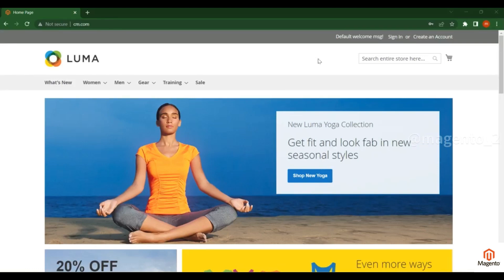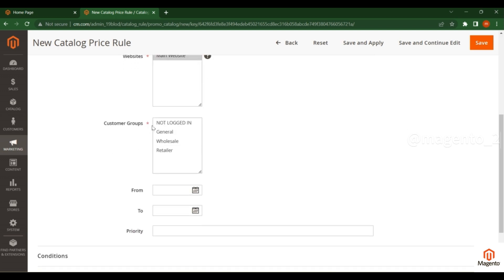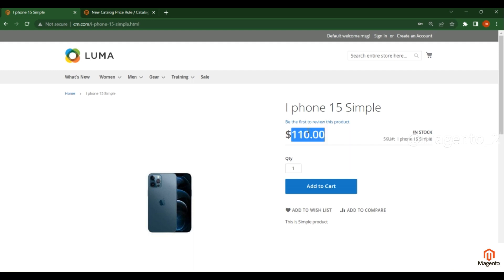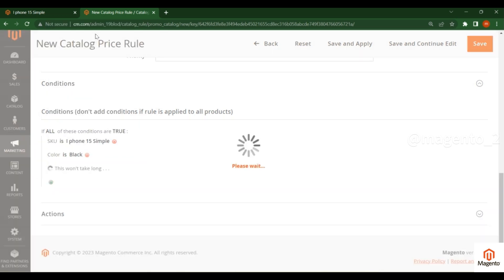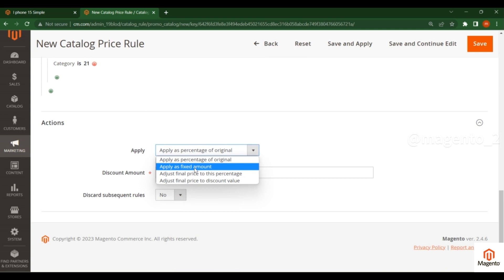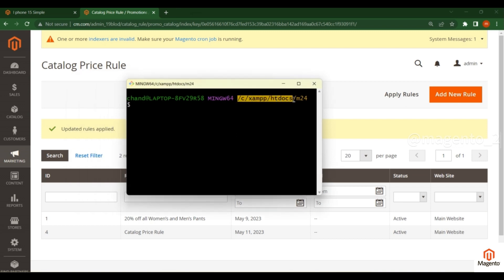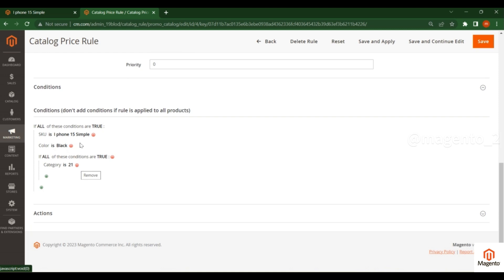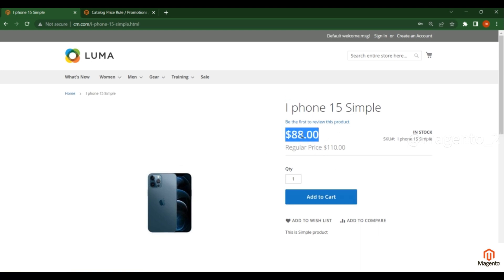Basic Price Rule in Magento 2.4.6 | Part -14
If you're running an e-commerce store on Magento 2, you know that setting up discounts can be a powerful tool for increasing sales and customer loyalty. One way to offer discounts is by creating catalog price rules. In this video, we'll guide you through the step-by-step process of creating a catalog price rule in Magento 2. We'll cover everything from setting up the conditions and actions for your discount, to applying it to specific products or categories in your store. By the end of this video, you'll have a clear understanding of how to create effective catalog price rules in Magento 2, and how they can help drive sales and boost your bottom line.